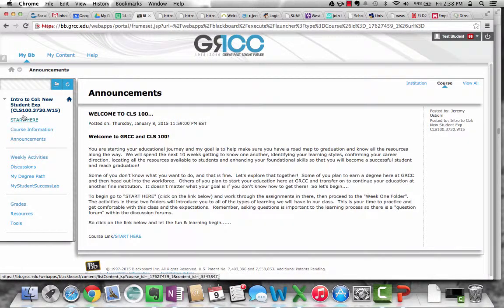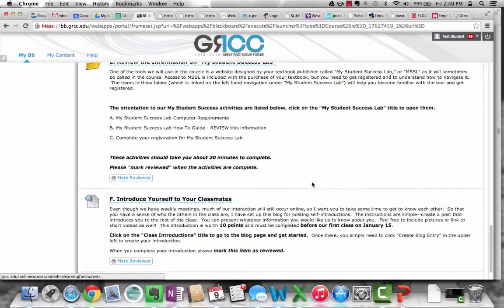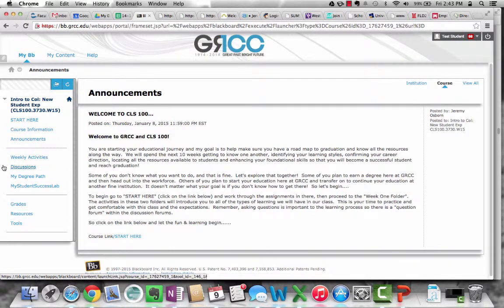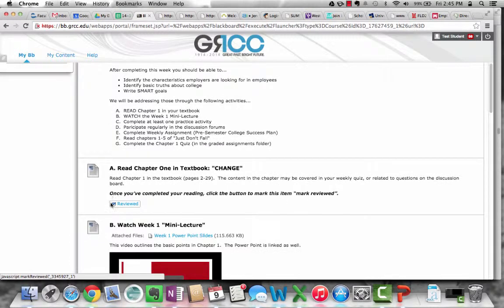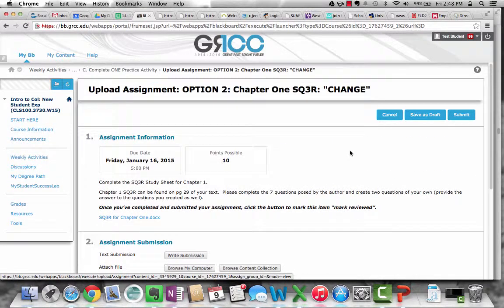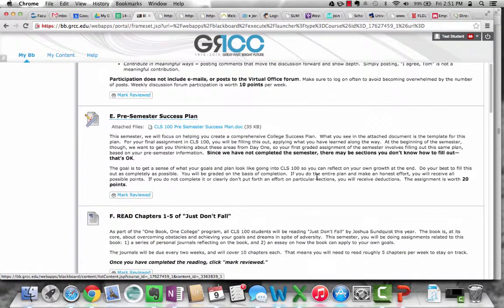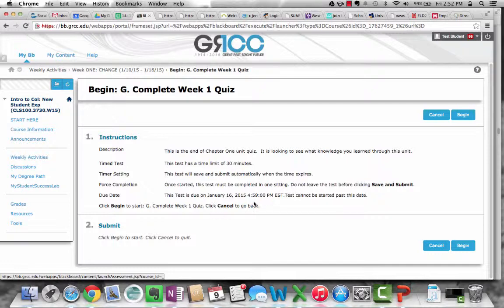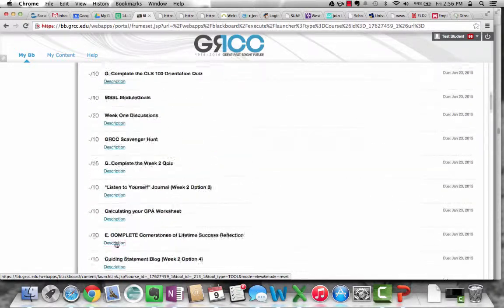CLS 100 Orientation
Orientation to the structure of CLS 100 (online and hybrid)